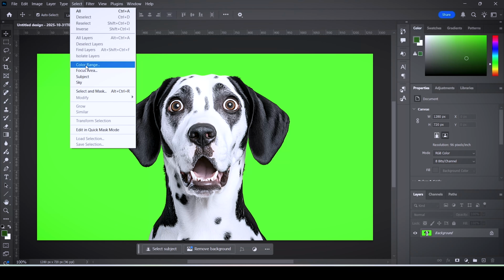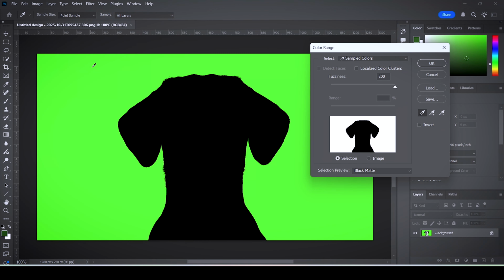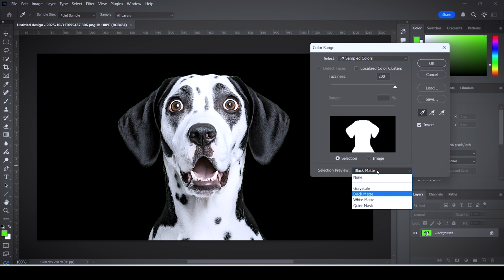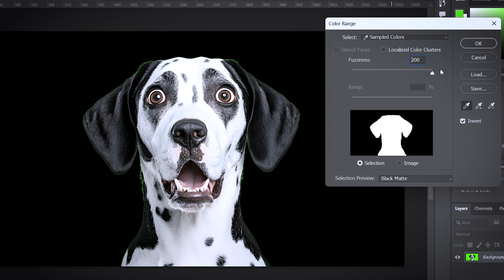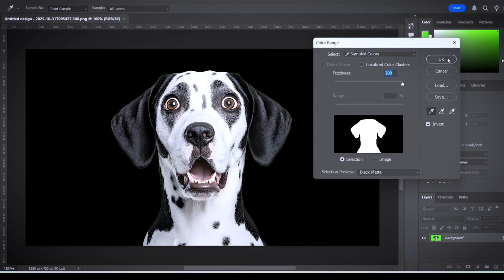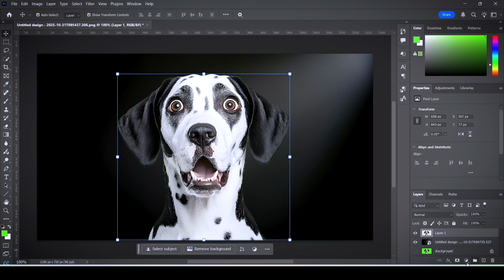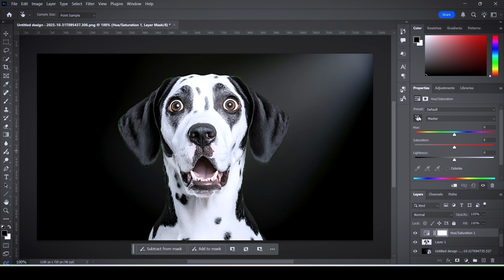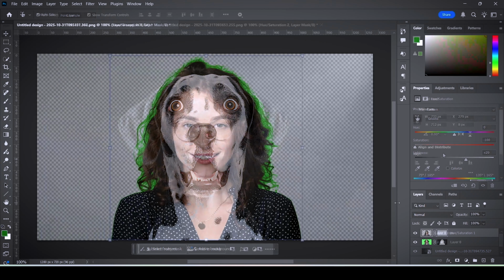How To Remove Green Screen In Photoshop FAST!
Learn how to easily remove a green screen background in Photoshop! In this quick tutorial, you’ll discover the best tools and techniques to cleanly cut out your subject and replace the background with any image you want — perfect for thumbnails, portraits, or creative edits.